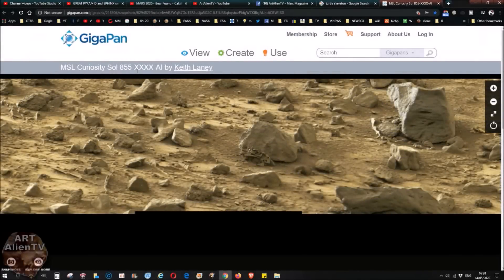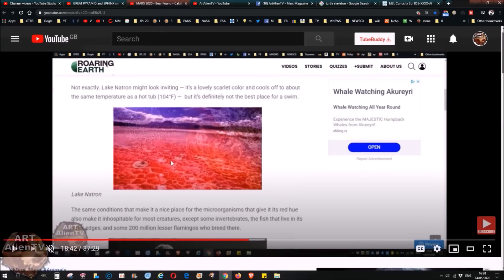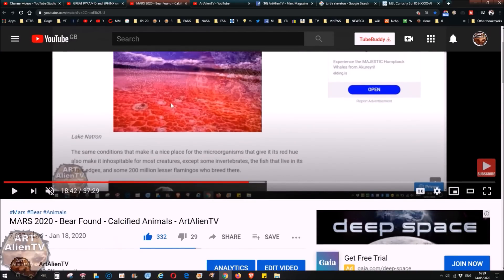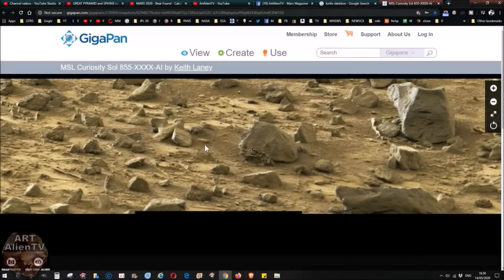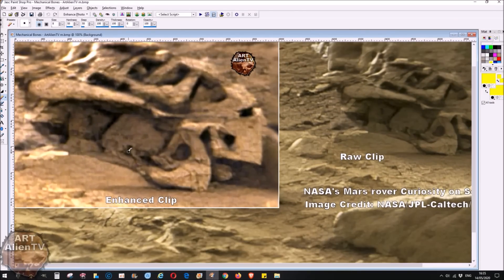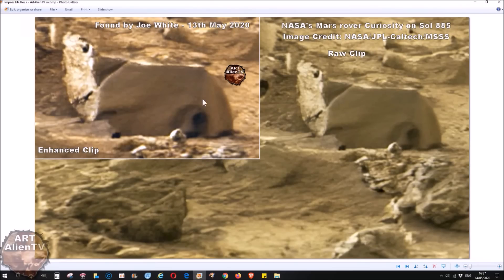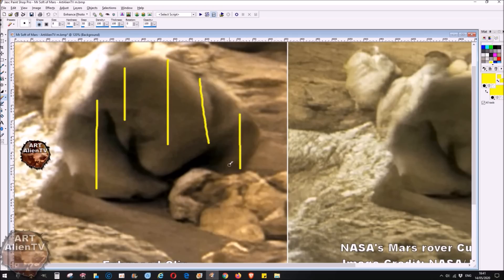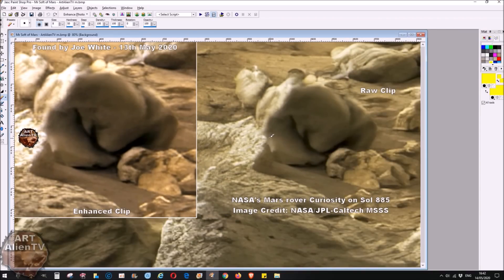MARS Skeleton Found. Classic Anomaly. ArtAlienTV (R)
Some strangely mechanical looking skeletal remains on Mars. Also other multiple weird artefacts and calcified fossils in this amazing Curiosity Rover gigapan image.

With new videos uploaded regularly. ArtAlienTV is deducing what actually happened on MARS. Having arguably identified more clear and concise alien structures and artefacts than anybody on Earth. All images can be easily downloaded and checked from the YouTube video descriptions. Genuine alien detective work with CSI style analysis. ArtAlienTV has also had many finds published in the press. (Mars Female Warrior Statue, Mars Dome & pyramid, Mars Giant Sphinx, Tiny Reptile and many more) The media are taking notice of these amazing rover images from our near planets. Join and become a space detective or sit back and watch the incredible evidence roll in.

First found by Joe White - ArtAlienTV - 9th May 2020 and
published on YouTube first by ArtAlienTV - 14th May 2020.

GIGAPAN CREDIT: Keith Laney

Image Credit: NASA/JPL-Caltech/MSSS
Image Credit: NASA/JPL/University of Arizona
Image Credit: NASA/JPL-Caltech/ASU